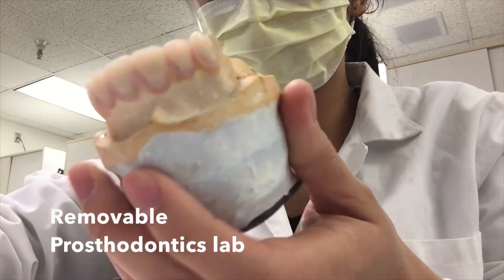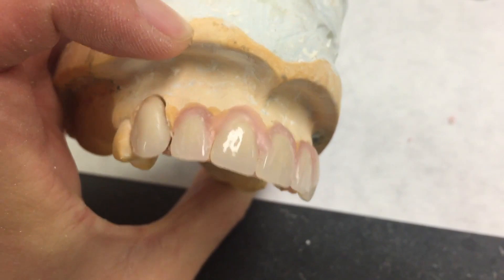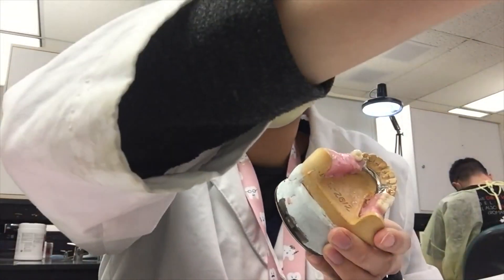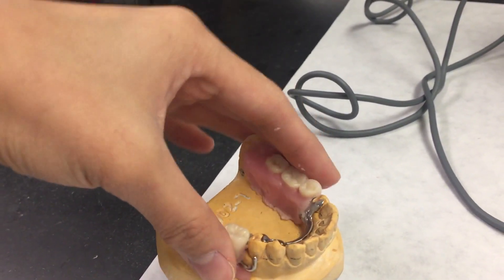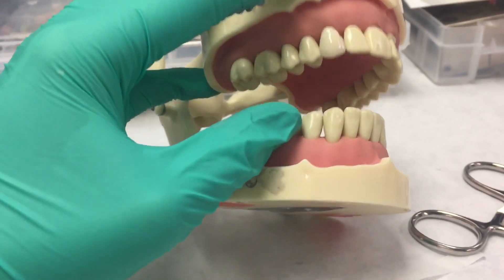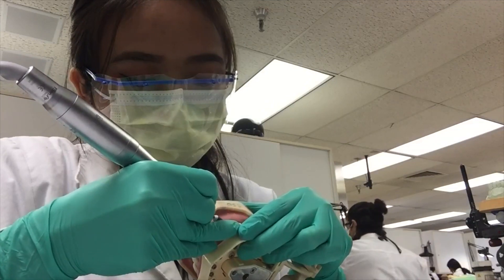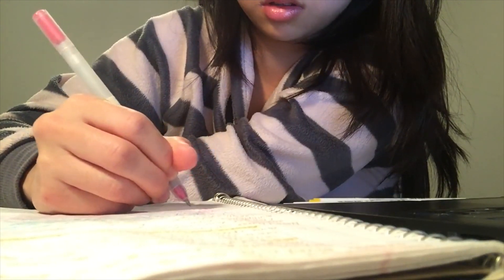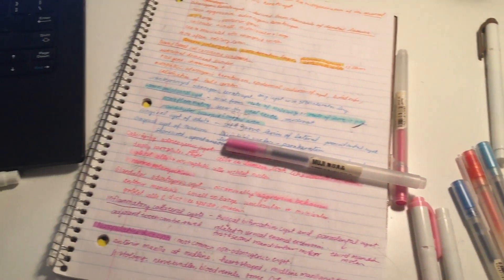Why I Haven't Been Vlogging || Brittany Goes to Dental School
A lot of you have requested I do more vlogs! I will try my best but in this video, I explain why I haven't been doing so. I also show you the recent lab projects I've been working on: porcelain crown, removable partial denture, and immediate complete denture!

Thank you those of you who participated in the Personal Planner Giveaway. I loved all your suggestions and I hope that we can do another giveaway soon!

Atlas of the Human Dentition (Great for bringing into lab for waxing, restorations, etc)